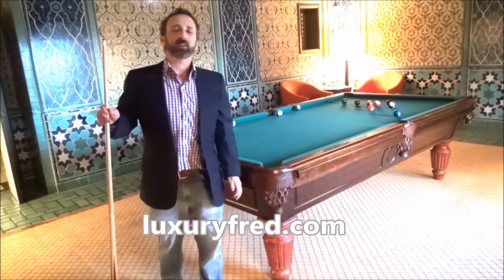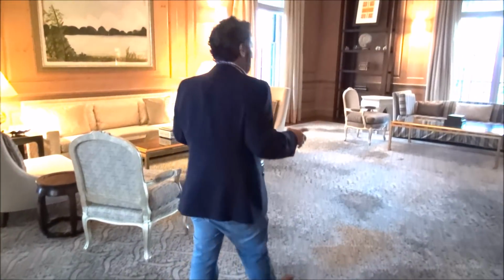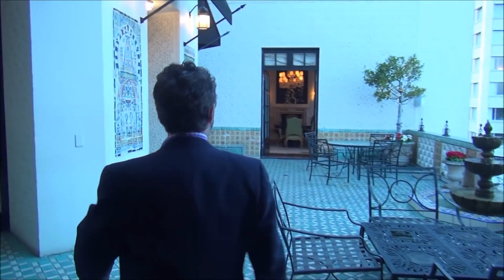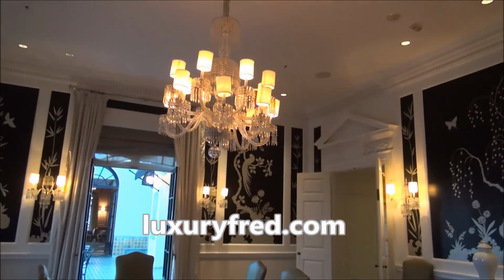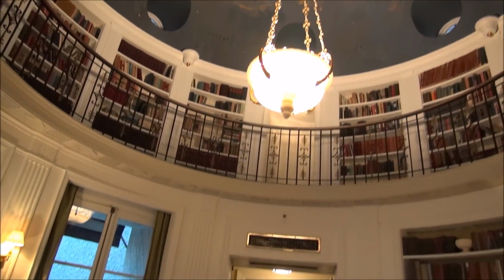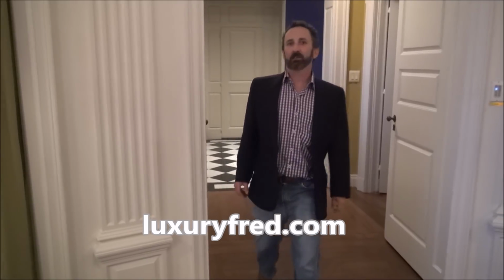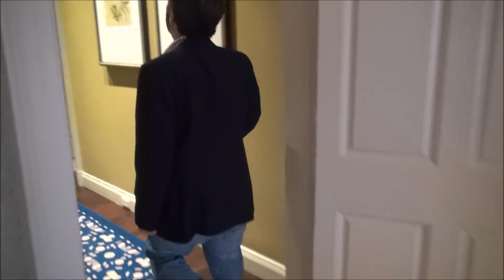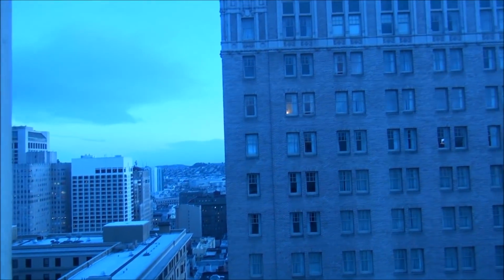BEYOND AMAZING PENTHOUSE TOUR - Fairmont San Francisco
With 6,000 square feet of stylish luxury, the amazing Penthouse at the Fairmont San Francisco is essentially a mansion that sits on top of the luxury hotel. Built in the 1920 as a private residence for a very wealthy guy, the three-bedroom suite has seen everyone from JFK to Mick Jagger as a guest.

I visited the suite a few years ago and just had a chance to return for an even more detailed tour. From the Moroccan-tiled billiard room to the terrace with postcard views over the Financial District, it's just an amazing space. The luxury hotel suite has a huge living room, a two-story library with a domed planetarium ceiling (and a secret exit), a formal dining room, a commercial kitchen and three bedrooms, each with their own luxurious bathroom.

The Fairmont San Francisco opened in 1907 and sits atop Nob Hill, offering it amazing views of the entire city and the bay beyond, including Alcatraz and the Golden Gate Bridge.